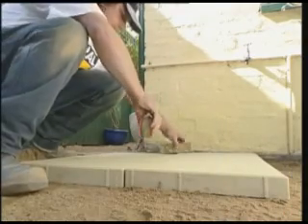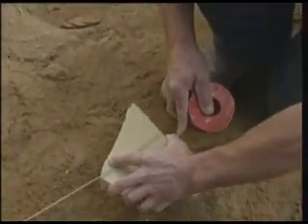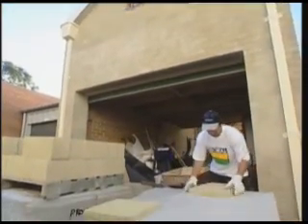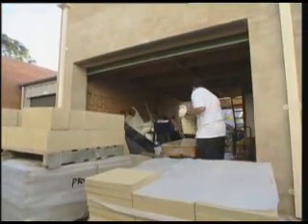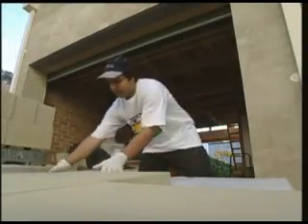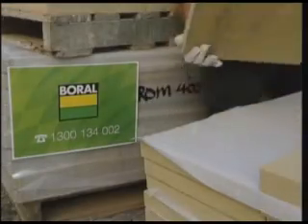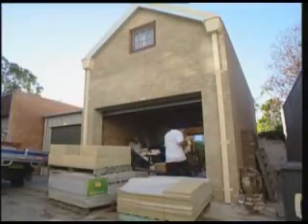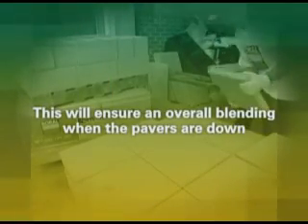Guide to Laying Pavers - Step 8 Laying the Pavers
The Complete Guide to Laying Pavers - Step 8 Laying the Pavers